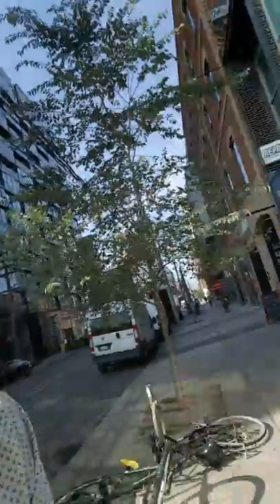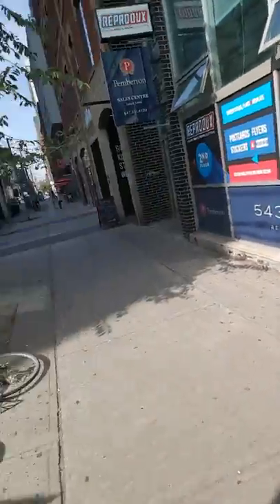How to Buy Pre Construction Condos? PreConstructionCondos TorontoCondos YossiKaplan #190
Insider's Guide to Buying Pre-Construction Condos. What is VIP Sale? How does it work? How to get the best unit? What is Allocation? Toronto Realtor Yossi Kaplan explains.

Buying, Selling, Investing? Contact -
Yossi Kaplan, MBA